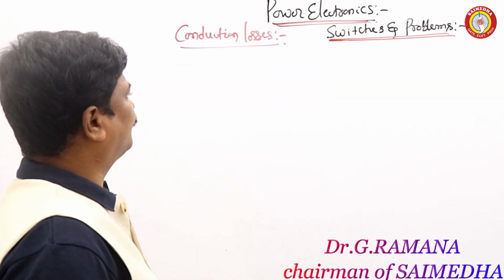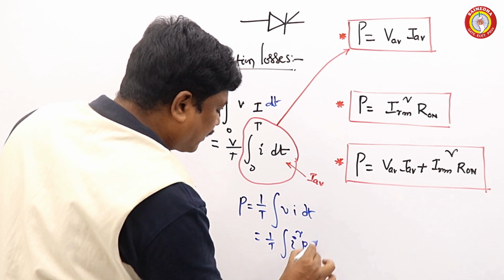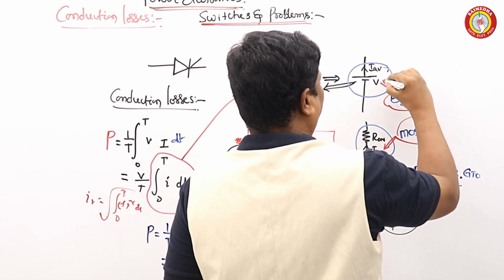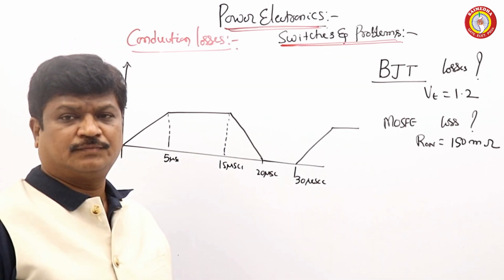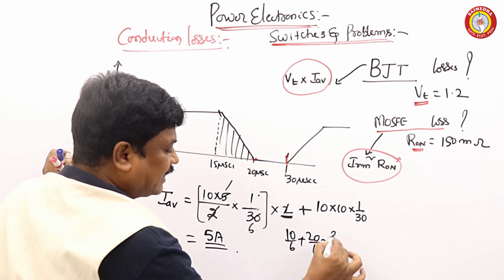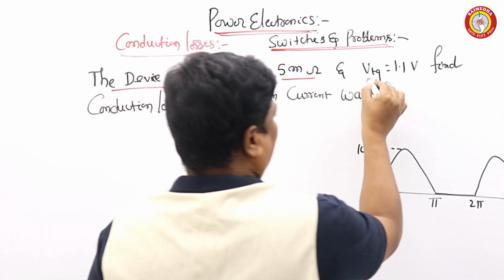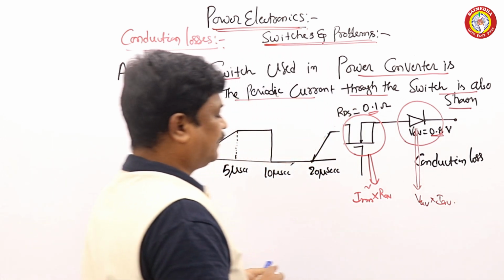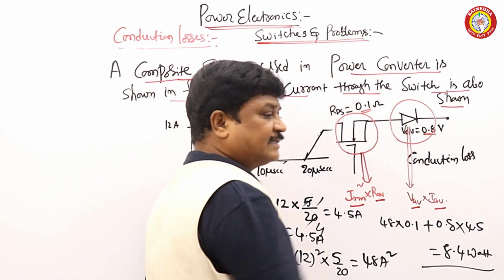Power Electronics//PRO-On Conductin Losses/CLASS-4 By Dr.G RAMANA /SAIMEDHA/GATE/GENCO/ TRANSCO/PSUs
SAIMEDHA
SAIMEDHA COACHING CENTER
CHAIRMAN: Dr.G.Ramana